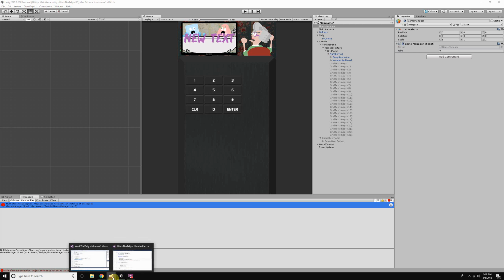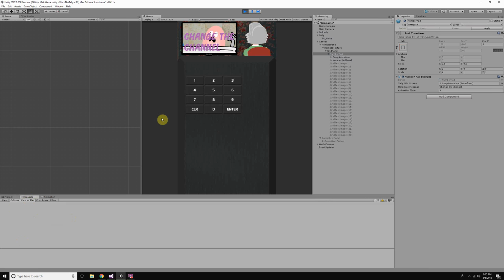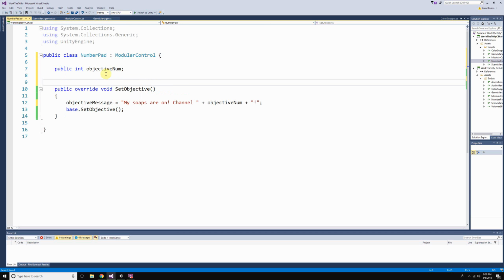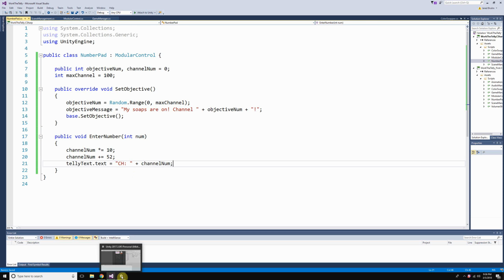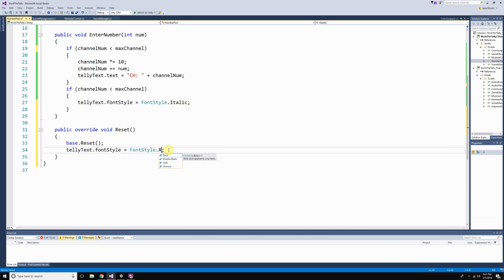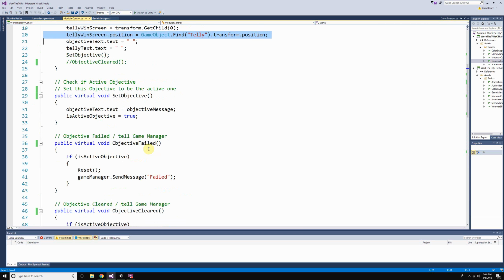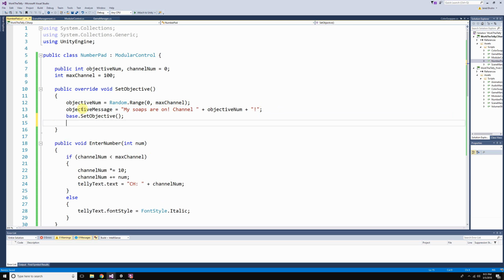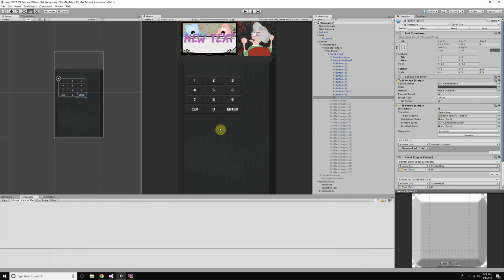Action User Interface Game 10: Number Pad Inherited Class